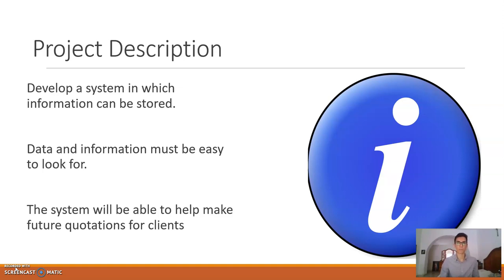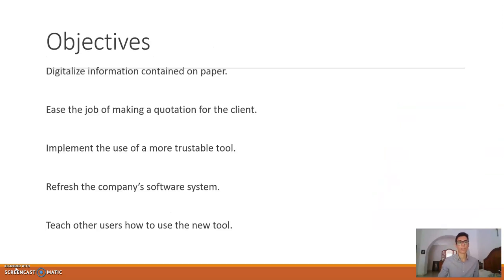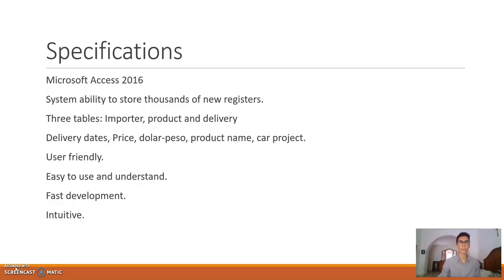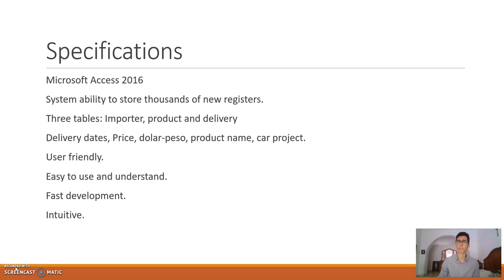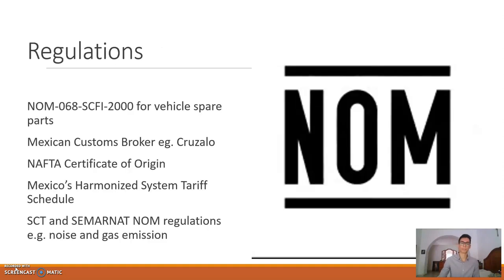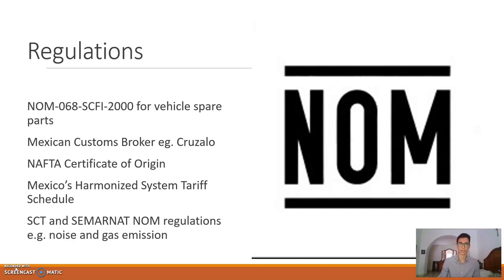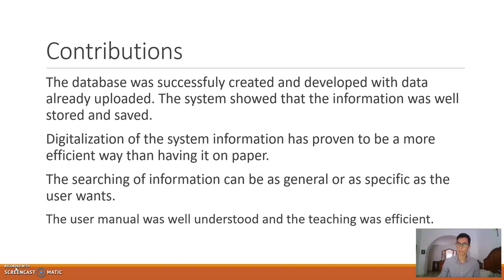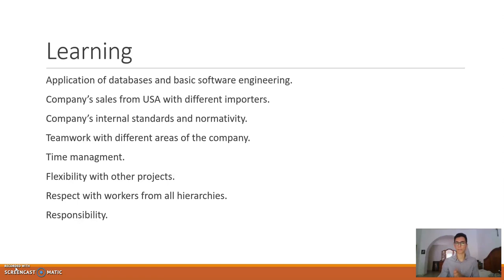153133 Practicas en la Profesión II